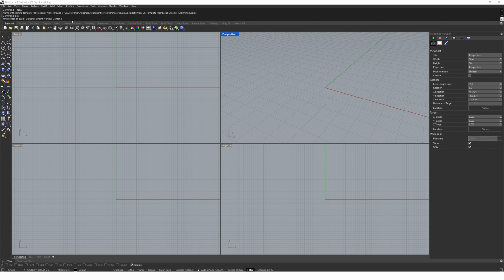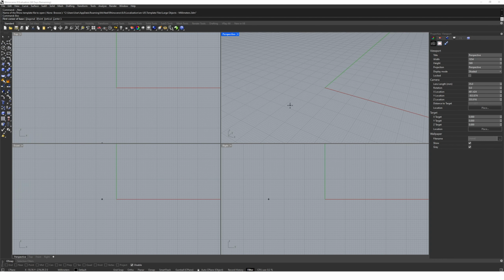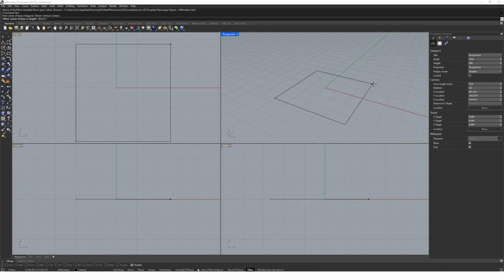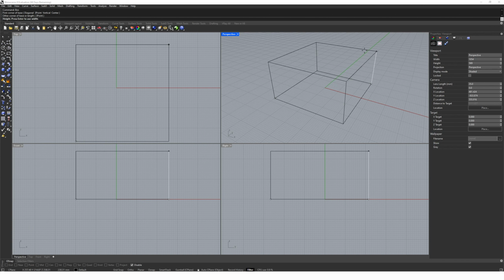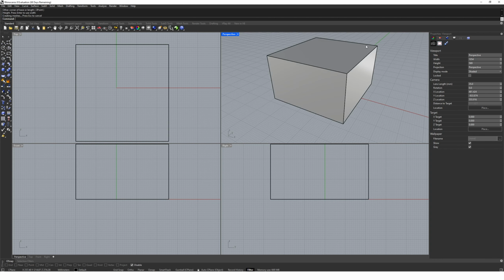How to Use Commands in Rhino